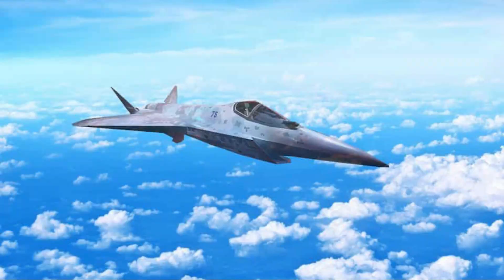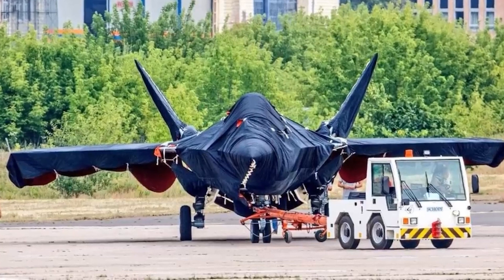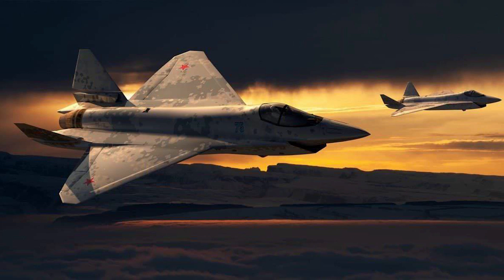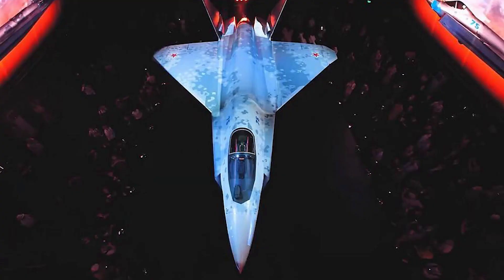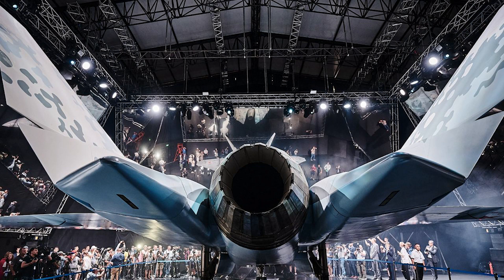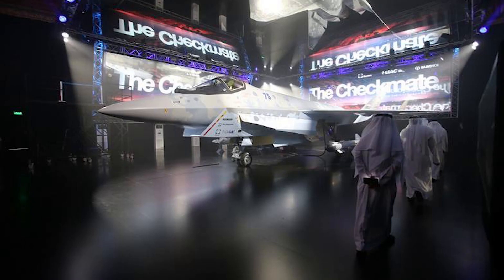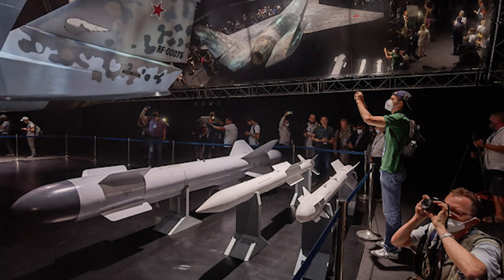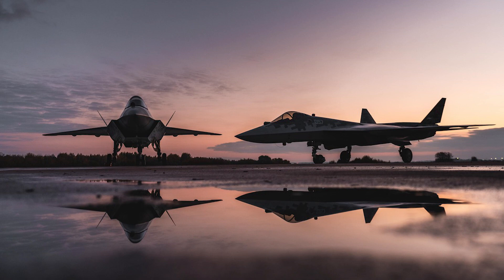Russian Army Su-75 Checkmate: the fifth-generation, single-engine tactical advanced combat aircraft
The Su-75 Checkmate is a fifth-generation, single-engine light tactical advanced aerial combat aircraft being developed by Russian aircraft manufacturer Sukhoi.
The designers used the scientific and technical groundwork involved in the development of the of SU-57E fifth-generation fighter. Many elements including the onboard systems and cockpit were adapted from the Su-57E aircraft, reducing the cost and increasing the maintenance efficiency.
The basic power plant for Checkmate is the AL-41F1 engine, the same as that of the Su-57.

The maximum combat load weight of the Checkmate is 7400 kg, the practical ceiling is 16.5 km. Checkmate can carry, both, traditional strike weapons and small-sized drones.
Among the advantages of the fighter, the developers include ease of operation, the ability to barrage in the air for a long time, quickly arrive in the area of the mission and quietly reach the distance of guaranteed destruction of the target.

Checkmate is a multifunctional platform of a new generation, which is distinguished by the ability to adapt to the needs of a particular customer, low cost of operation and wide combat capabilities.

Sukhoi used a modular approach in designing the Su-75, similar to that, widely used by automakers. Most of the components of the new aircraft are borrowed from the existing aircraft.

The Su-75 is positioned on the market as a Light Tactical Aircraft category aircraft, that is, it is a multipurpose light fighter.
Despite the different class, the Su-75 and Su-57 models are not too far apart. The length of the Checkmate is about 17.5 meters, the wingspan is 11.8 meters. For comparison, the length of the Su-57 is 20 meters, and its wingspan is 14 meters. Checkmate has a simpler tail and only one engine instead of two. The declared maximum speed is 2,200 kilometers per hour, the flight range is 2,800 km. This is 1,000 kilometers more than the F-16 and 1,700 kilometers more than the F-35.

Long flight range is provided by external fuel tanks. The combat radius is 1,500 kilometers, 350 kilometers more than that of the F-35.
The Su-75 is completely unified with the Su-57 fighter, right down to the pilot training system.

The machine has a built-in neural network capable of independently diagnosing technical condition of the Checkmate before and after the flight. In combat, the computer takes over the piloting. The pilot at this time can focus solely on the use of weapons.

The Su-75 Checkmate combat aircraft features a logistics support system known as Matreshka. The artificial intelligence -enabled major onboard electronic equipment reduces the workload of the pilot by acting as a co-pilot. The intelligent support system continuously monitors the health of the important systems on the aircraft.
The Su-75 Checkmate is equipped with an advanced multi-band passive detection system to neutralise the target without being detected.
The aircraft is also equipped with an active phased array radar (APAR) to track the targets even in areas with severe electronic interference. The radar enables the aircraft to attack up to six aerial targets simultaneously and track up to 30 targets.
The Su-75 Checkmate has already been popularly dubbed the “flying Kalashnikov assault rifle”. It is very easy to prepare for a flight. The built-in 30 mm aircraft cannon is designed for combat at minimum distances. It will be armed with air-to-air and air-to-surface missiles. In the future, the car will receive a hypersonic cruise missile with a launch range of about 700 kilometers, designed to destroy ground and sea targets.
The first flight of the fighter is scheduled for 2023, and the start of mass production is scheduled for 2025.
It is planned to produce the Su-75 in at least five versions: a carrier-based vehicle for aircraft carriers, an assault version with air-to-surface missiles, a two-seat combat trainer, a reconnaissance aircraft and a drone. The first export batch can be assembled in 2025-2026. Of the analogues on the market, only the Chinese J-20 is presented, which is intended purely for domestic use.